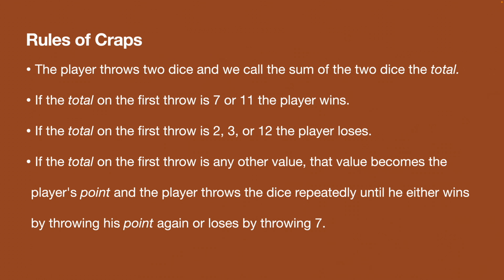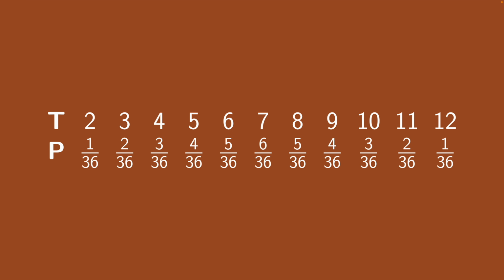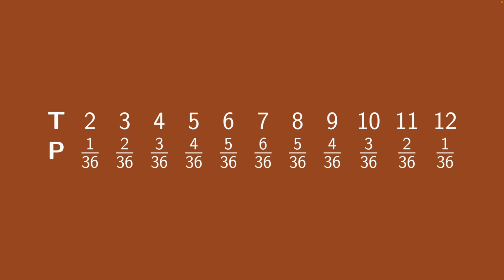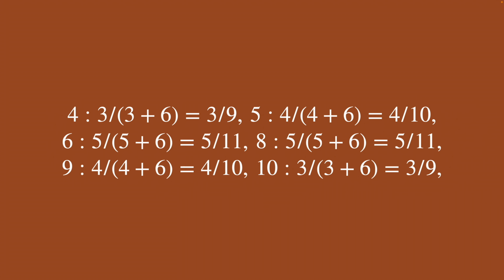Finding The Odds Of Winning At Craps - Daily Problem 38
This strategy of reduced sample space comes from Mosteller's 50 Challenging Problems in Probability.